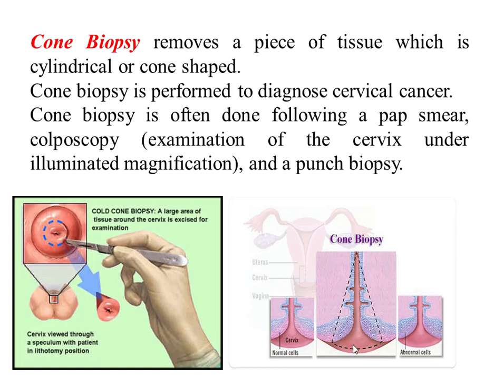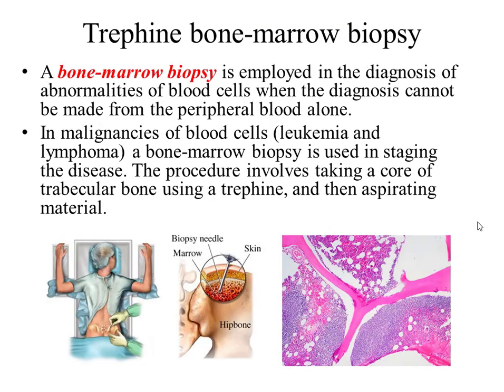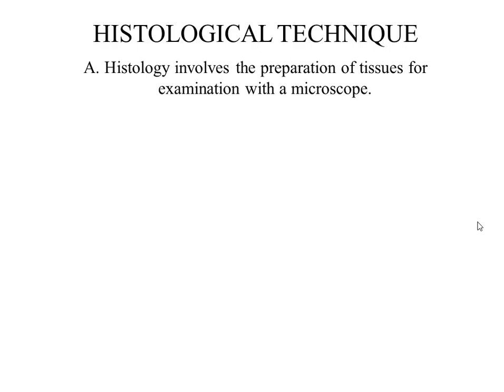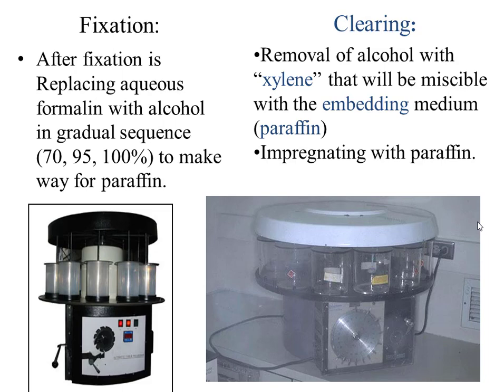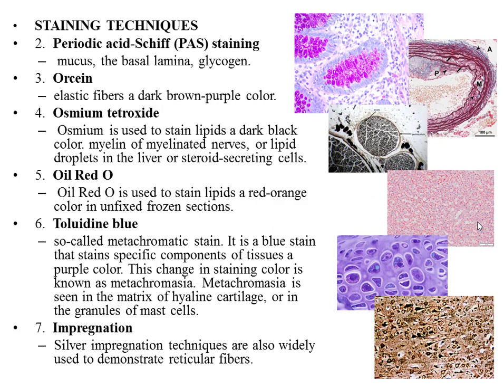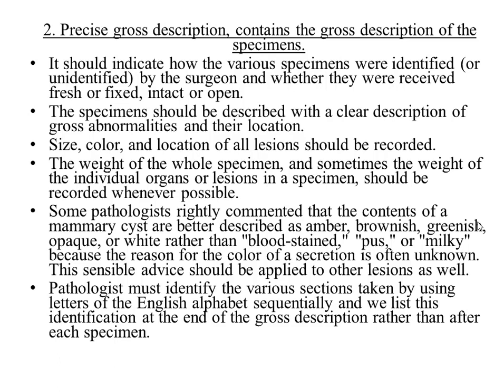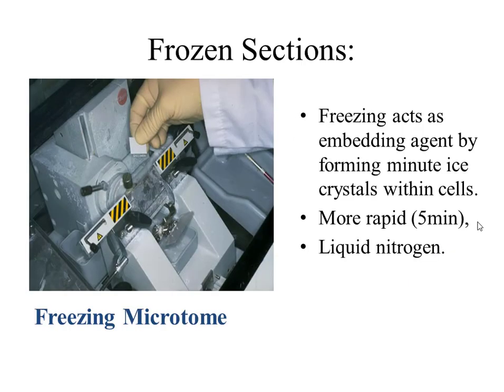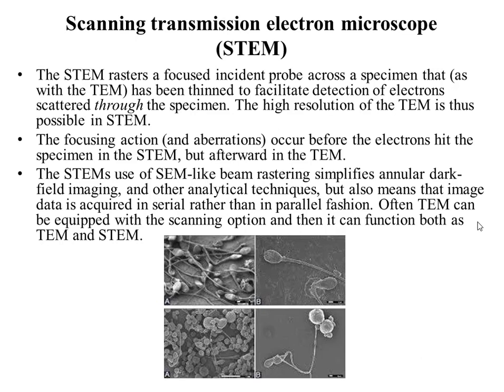9:50-11:20 Biopsy and electron microscopy in the practice of surgical pathology